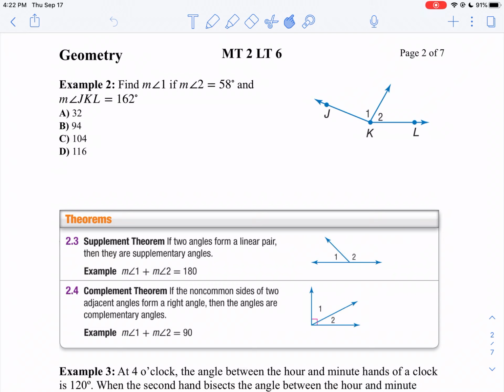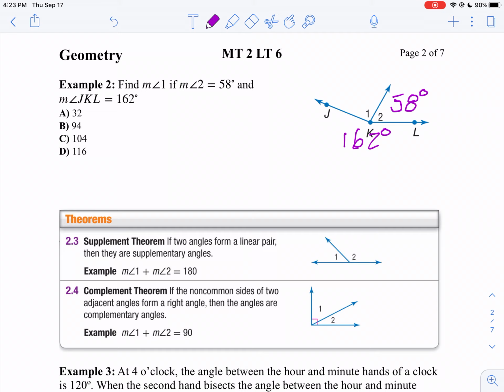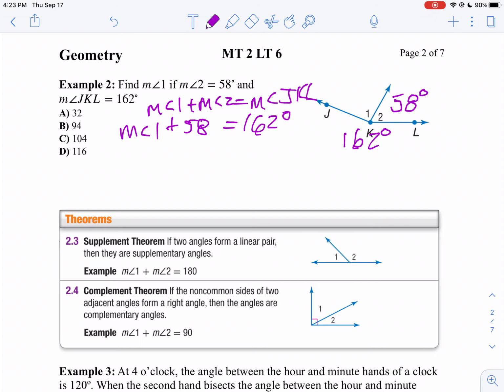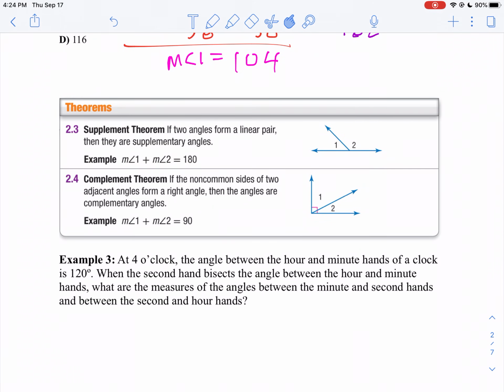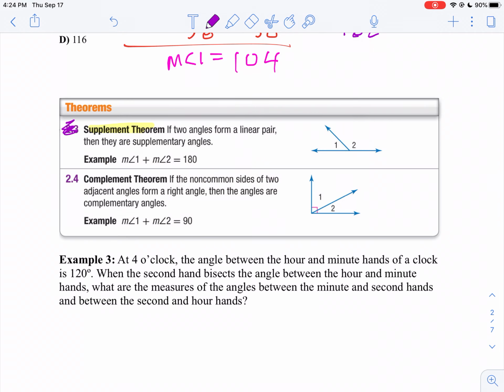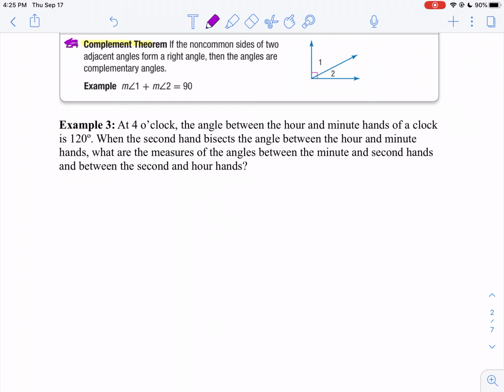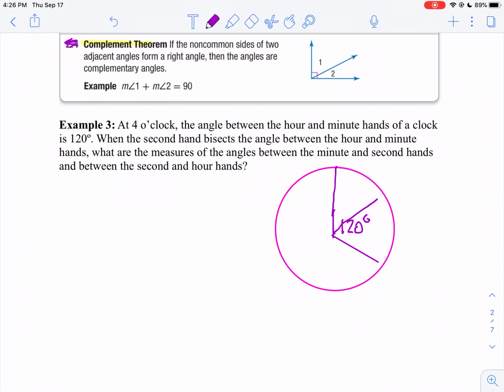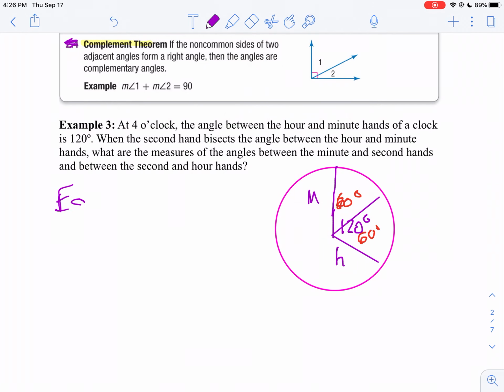MT 2 LT 6 seminar part 2 supplement and complement theorems